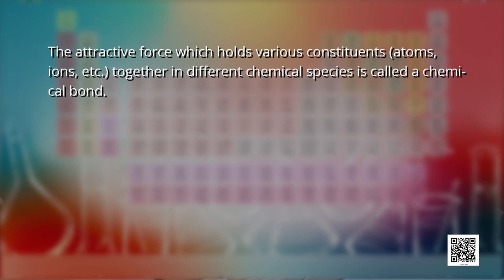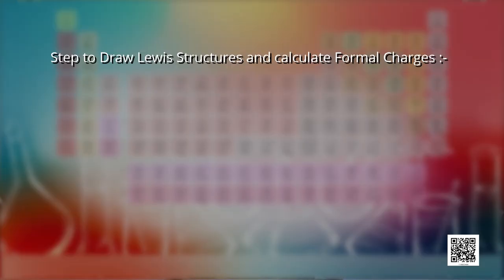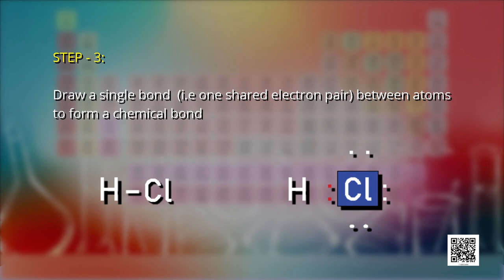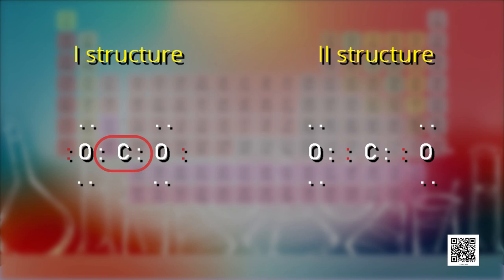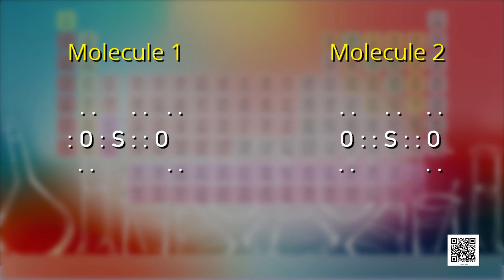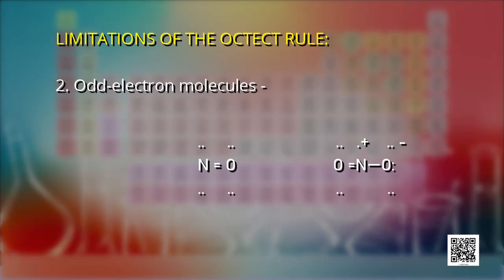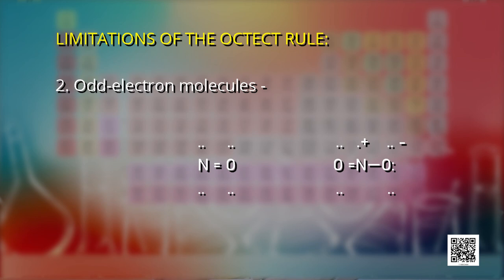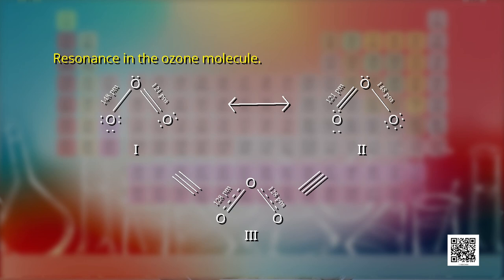Class 11. Chemistry: Chapter 4. Chemical Bonding and Molecular Structure (Episode 1)